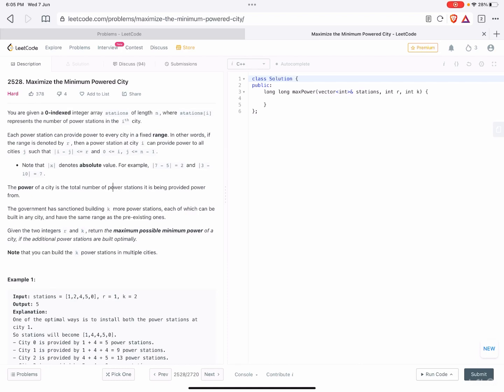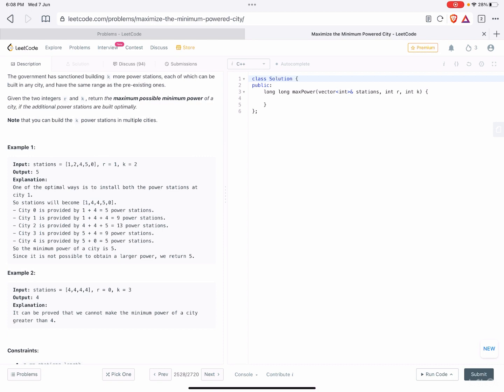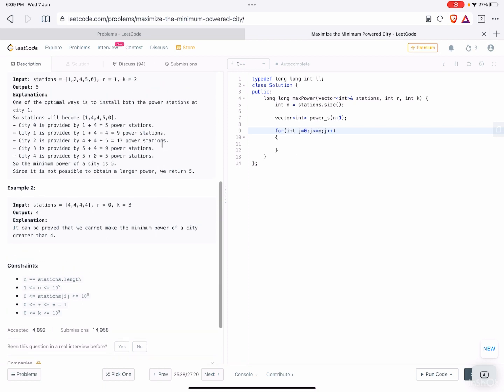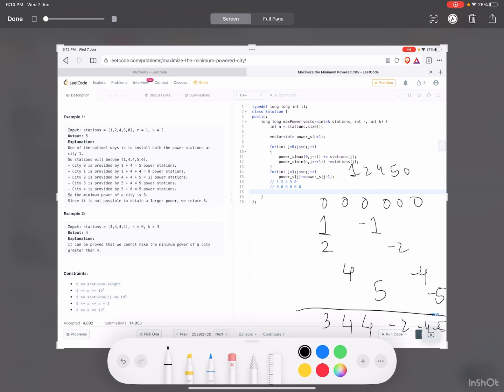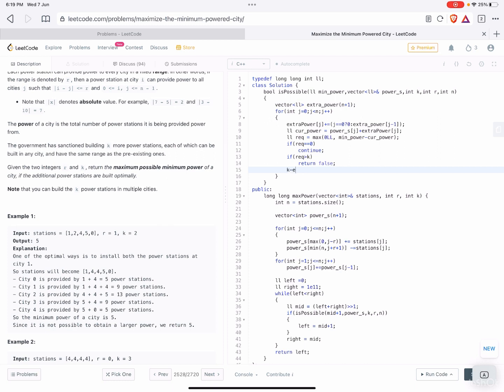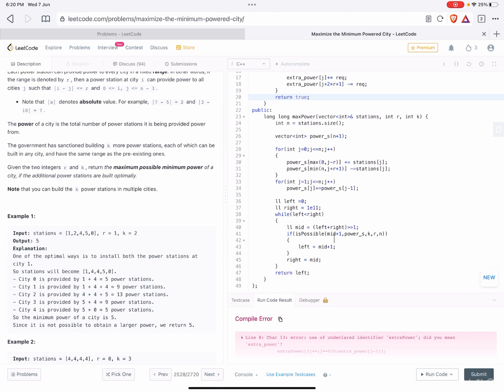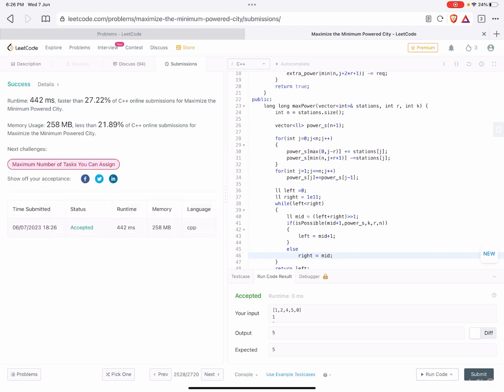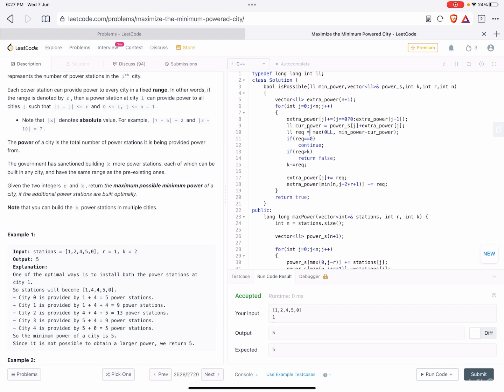2528 | Maximize the Minimum Powered City | Leetcode Biweekly Contest 95